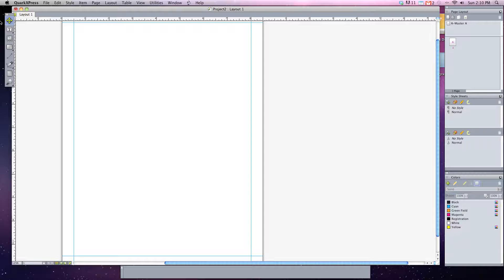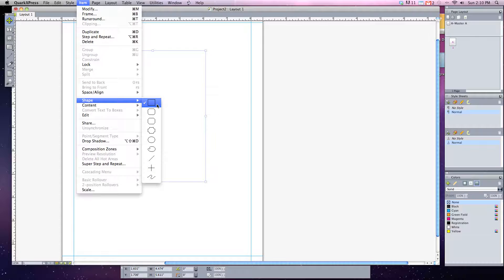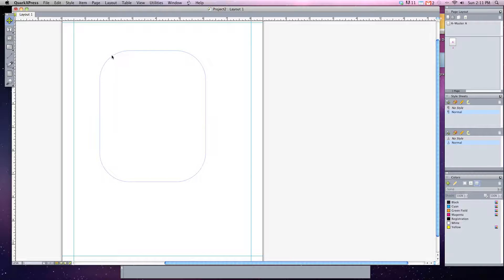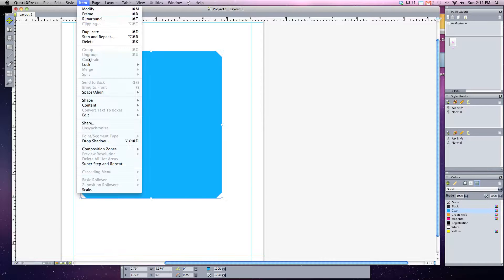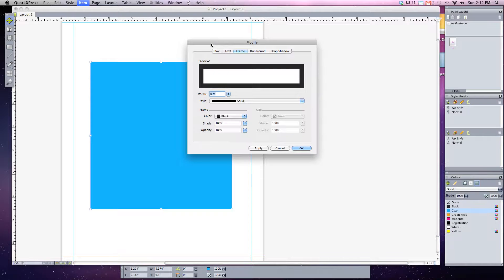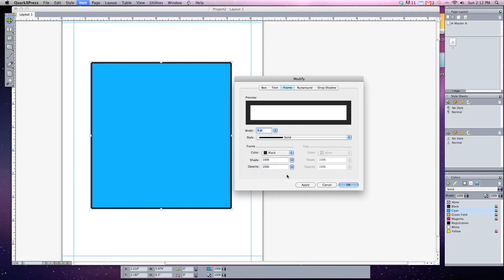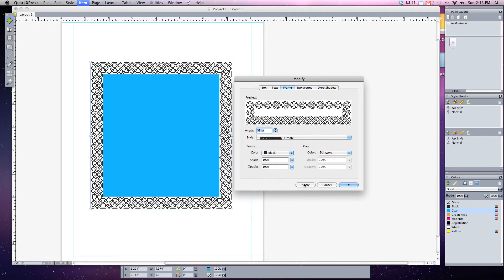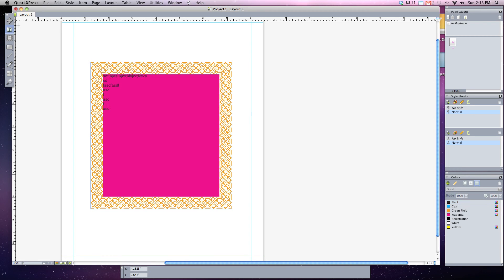QuarkXPress 12 - Box styles